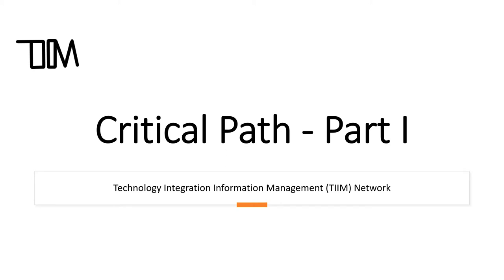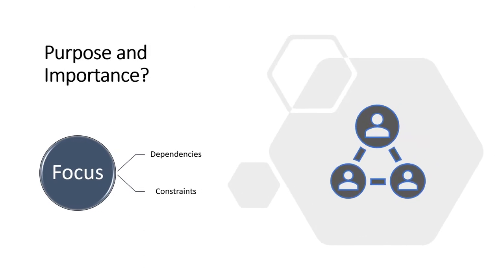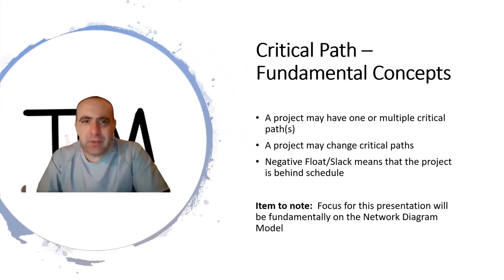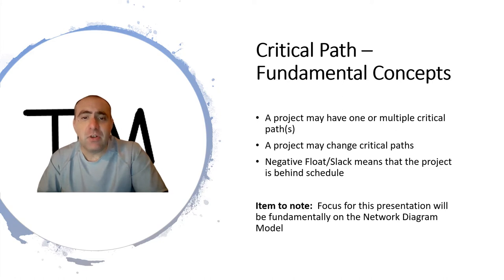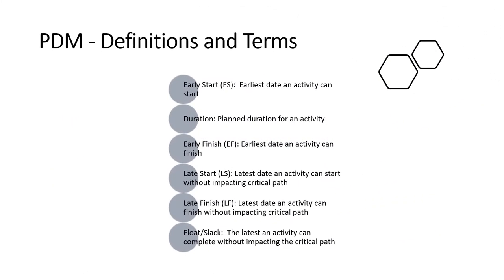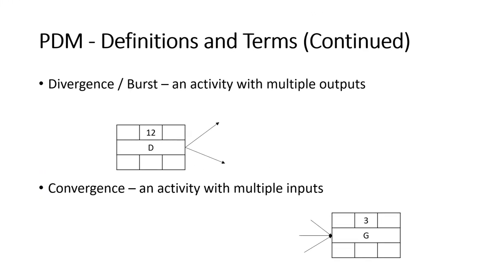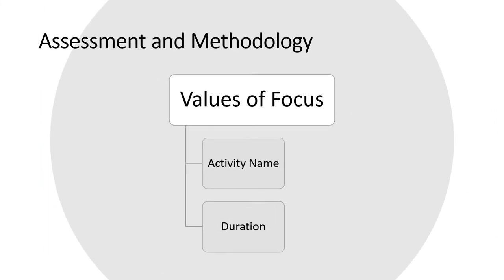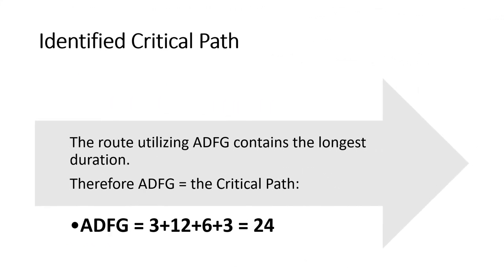Critical Path Part I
Part I within the series.  Focus on definitions and Critical Path assessment.